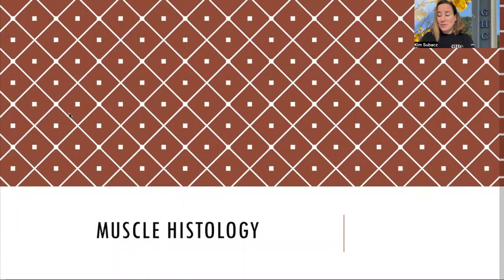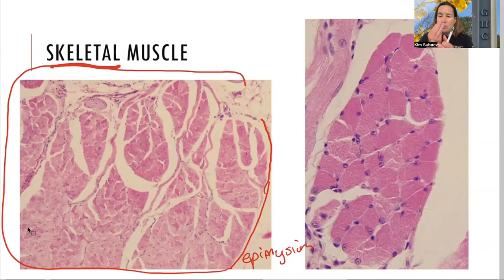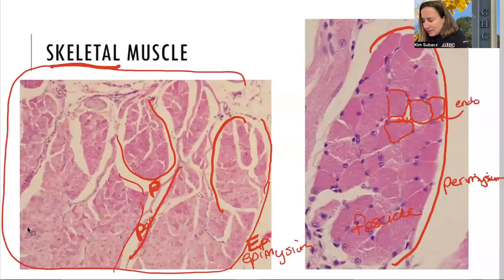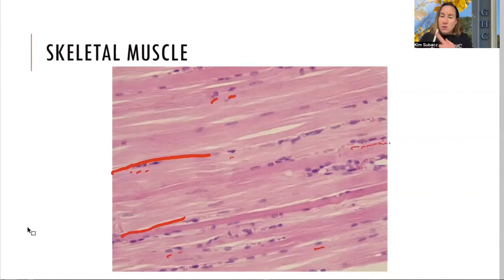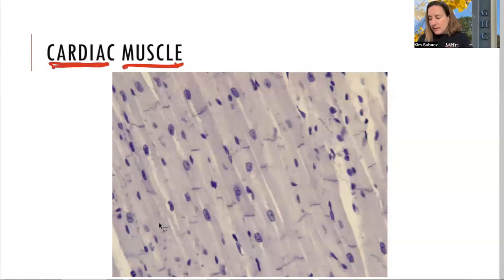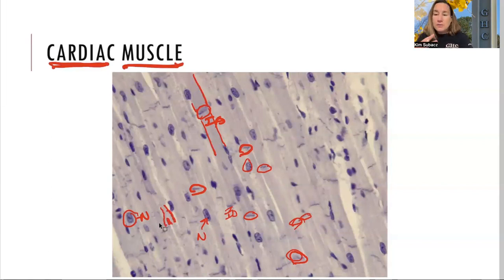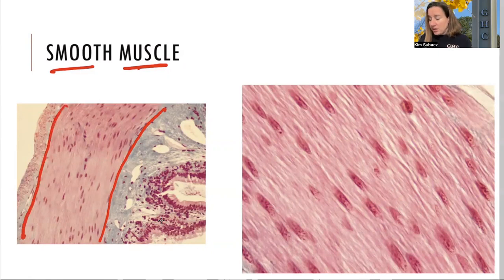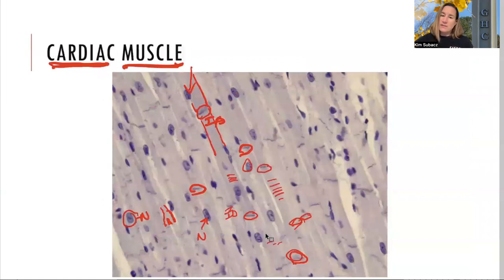Muscle Histology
Muscle tissue of the human body